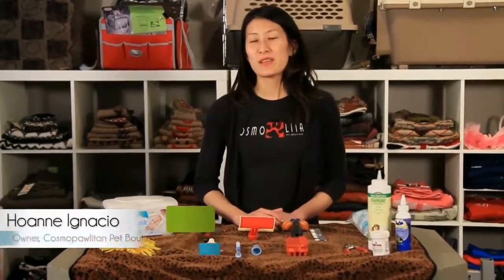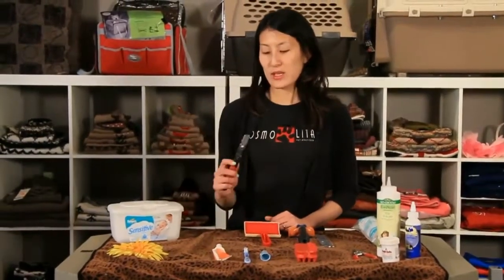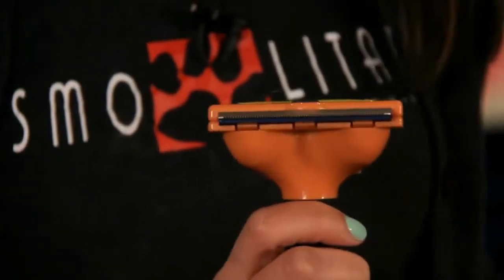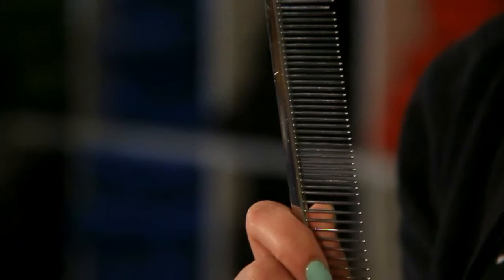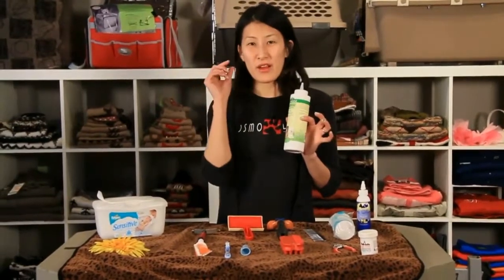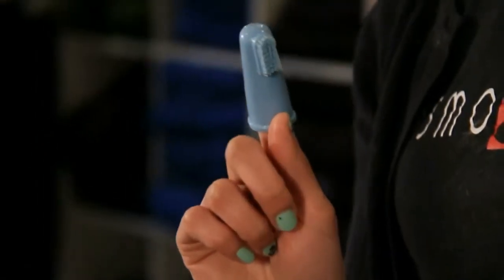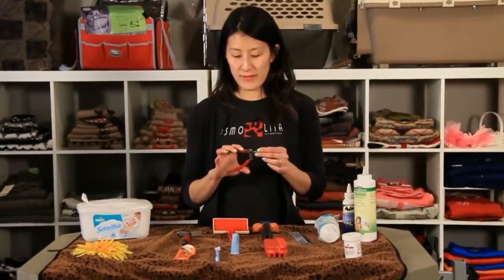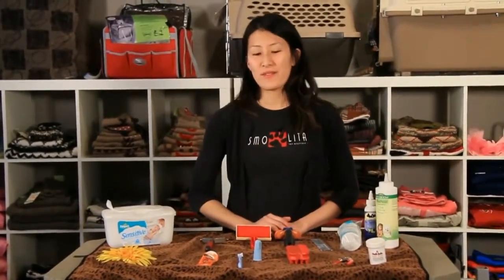Grooming Tools For Pets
Hoann Ignacio, Owner of Cosmopawlitan Pet Boutique and Spa, displays the most important grooming tools for pets you will need to take care of all your dog or cat's grooming needs.  Hoann explains the differences between the many different types of brushes available and what is best for the different types of coats.